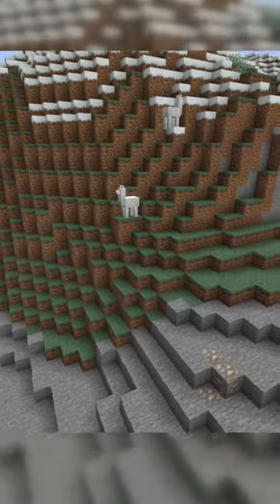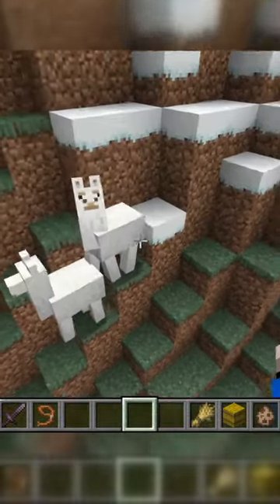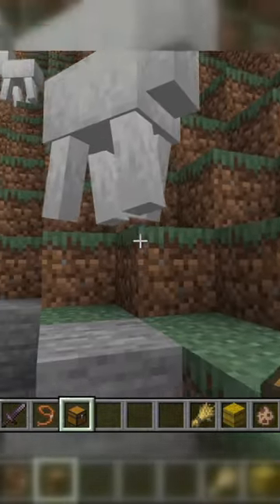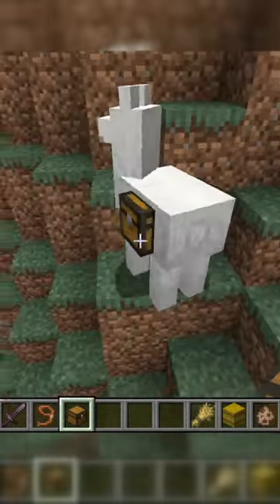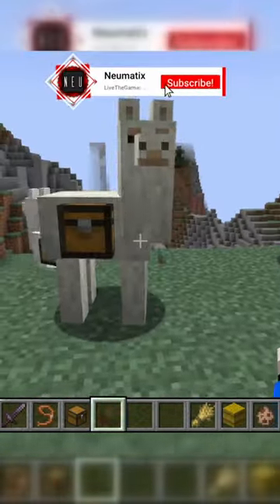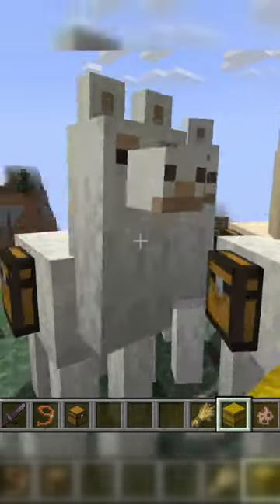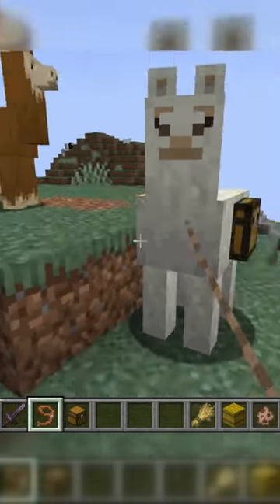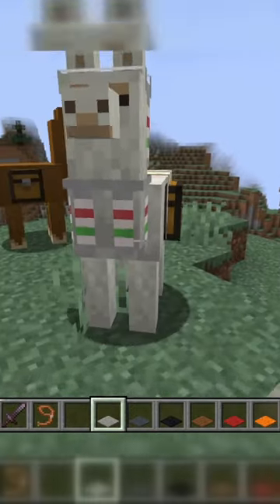Llamas HATE Wolves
Welcome back Neu Fam!

Thank you again Members, Especially:
NDV
Alpha Hunter
D Vill